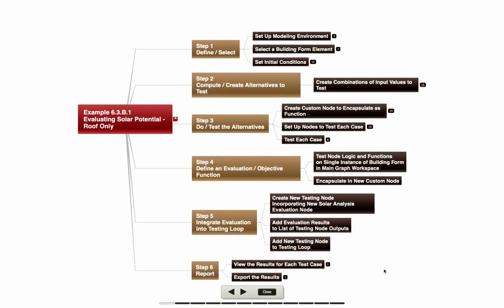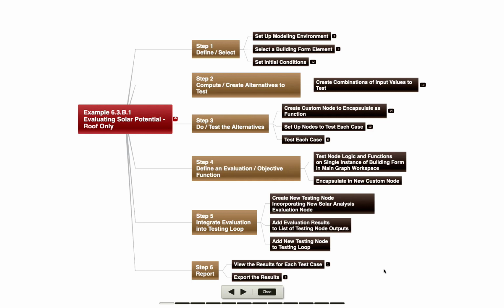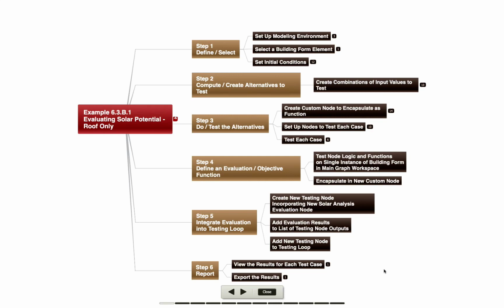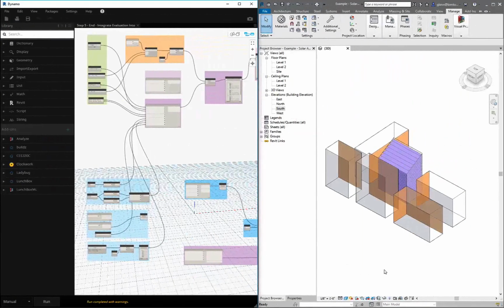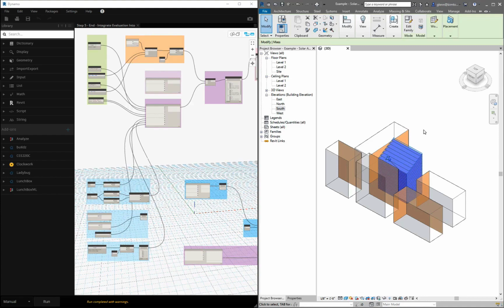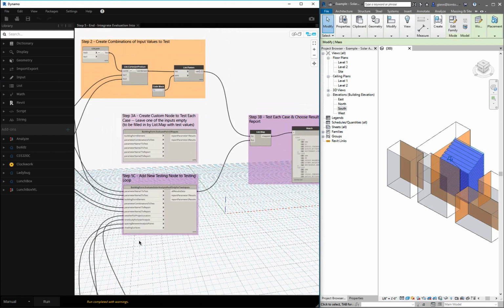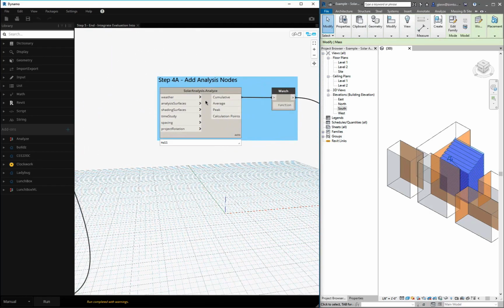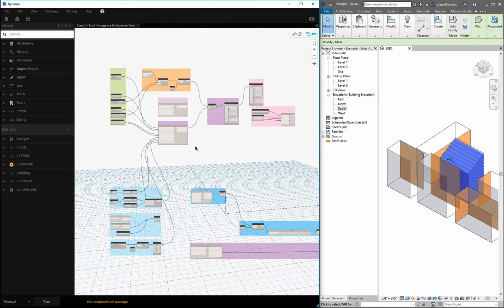6 3 B 1 Overview default